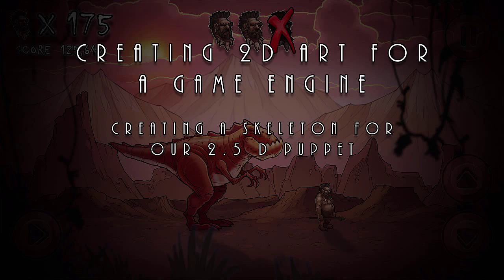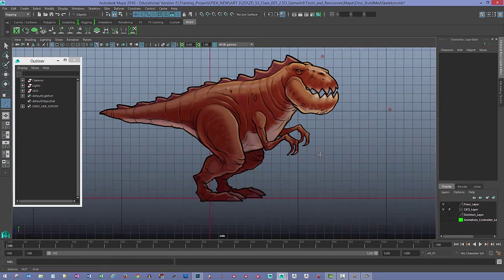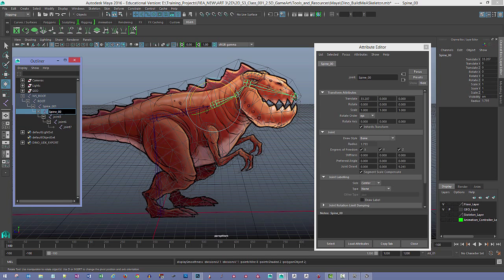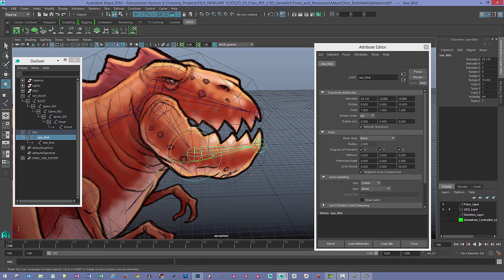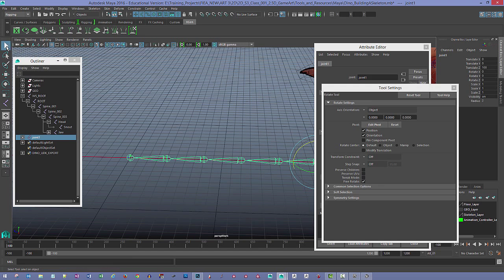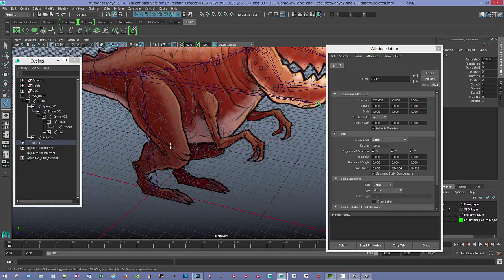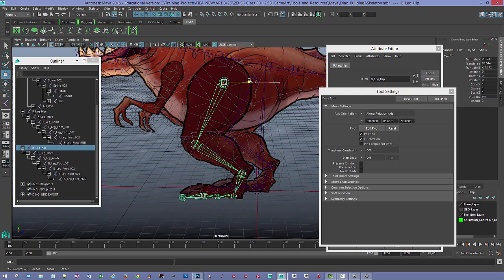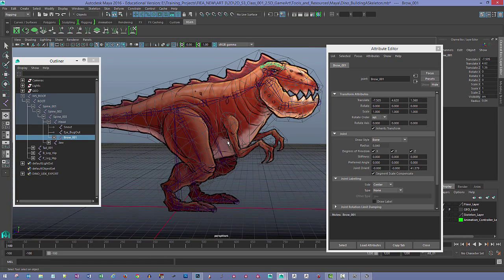03 Creating 2D Art For Game Engines Maya Skeletons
In this video we will continue to look at how to create our 2.5 D Puppet inside of Maya. We will be adding a skeleton to our creation so we can add animation and bring our creation to life.